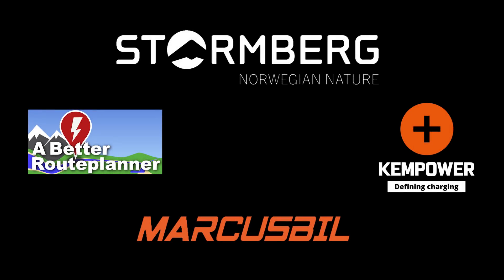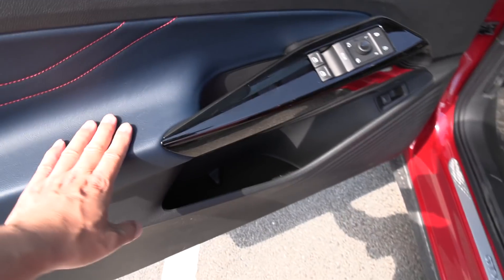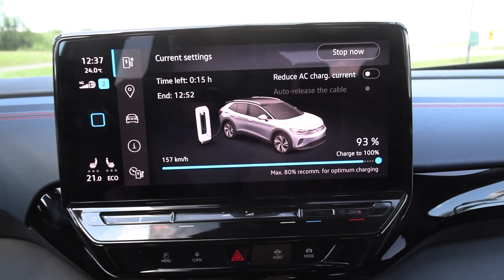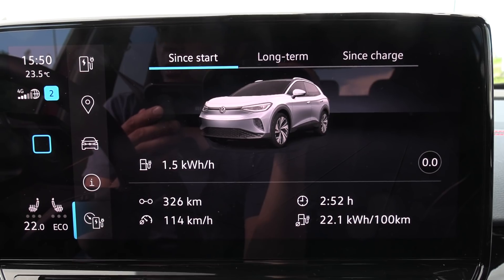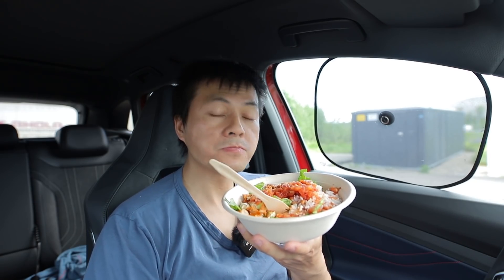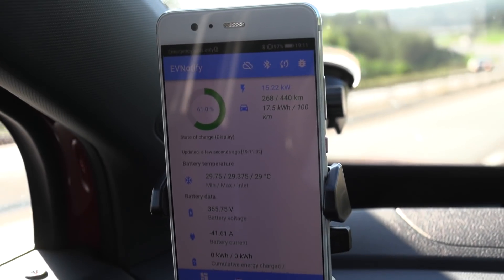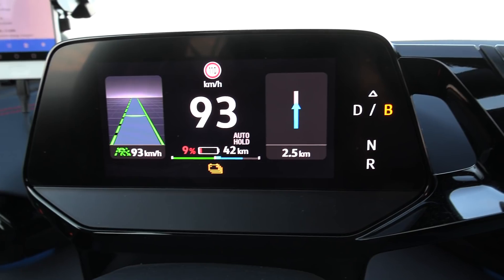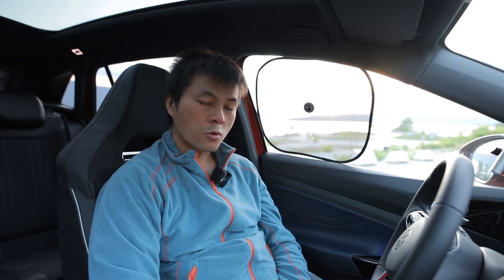VW ID4 GTX range test